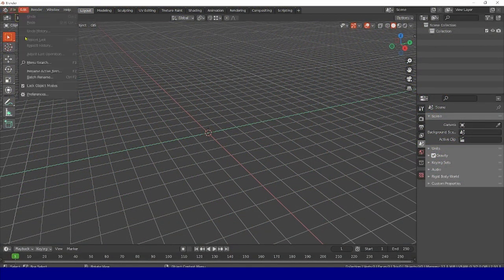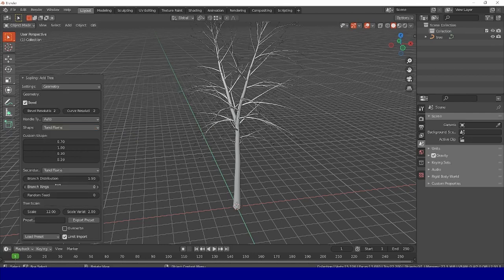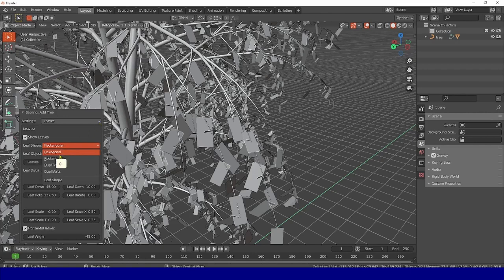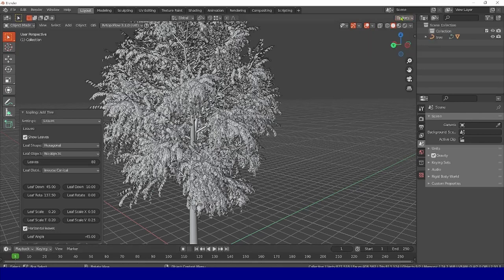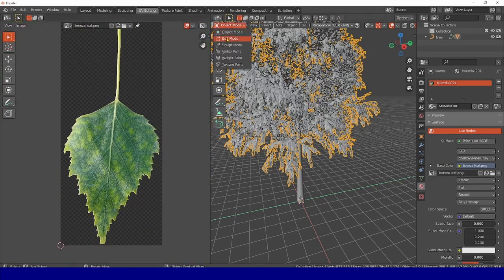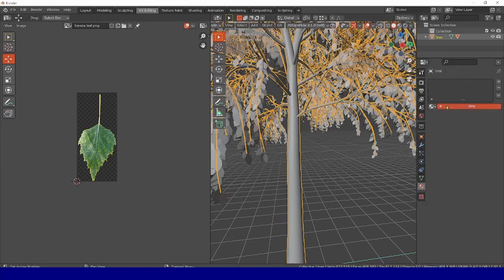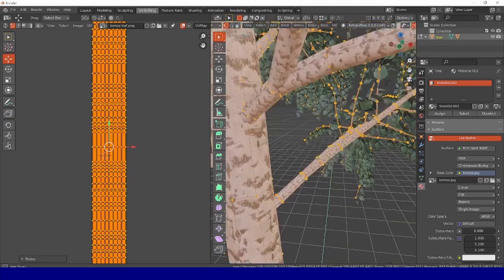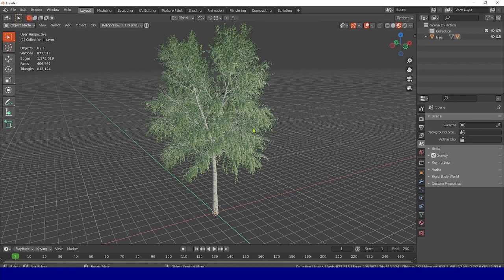Creating a birch tree in Blender. With the help of Sapling Tree Gen.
Creating a birch tree in Blender. Using the built-in plugin Sapling Tree Gen.